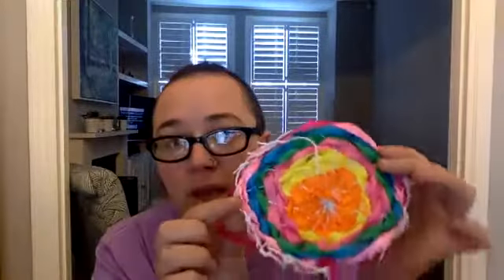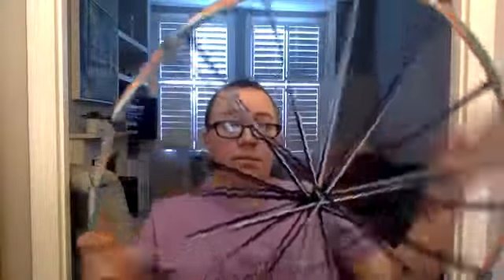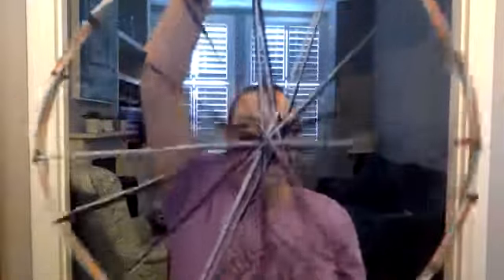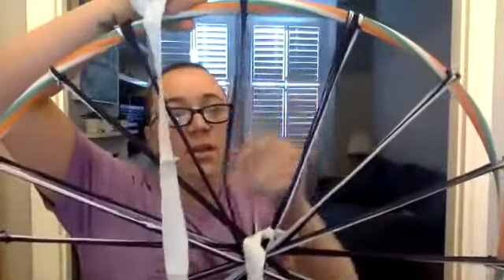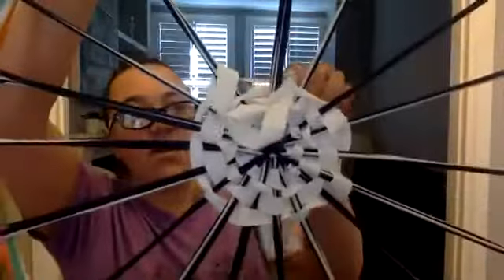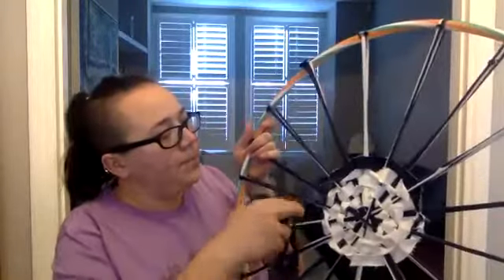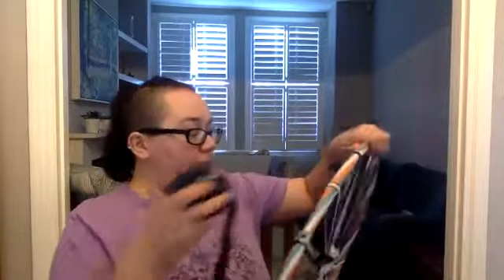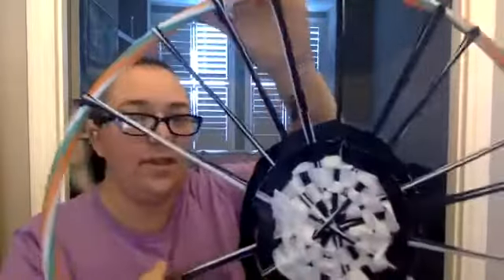Upcycled yarn rug